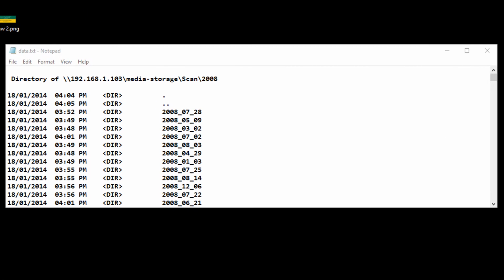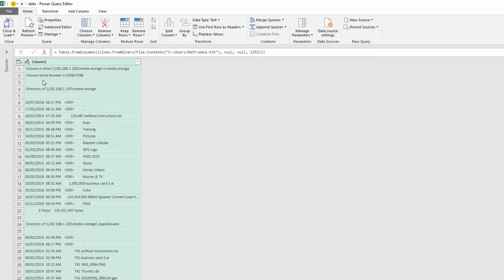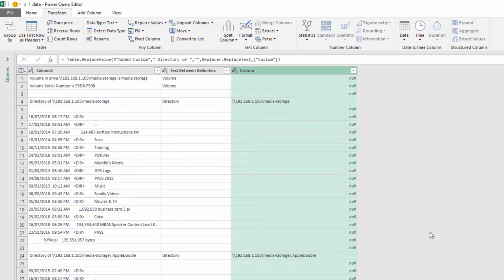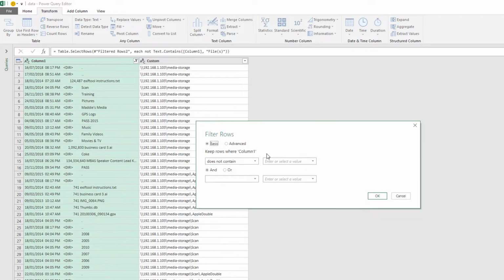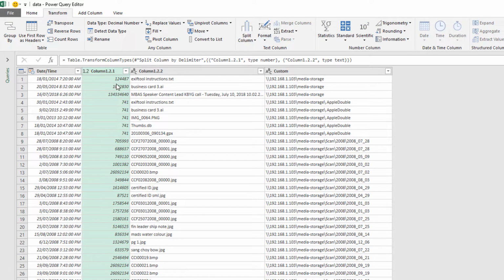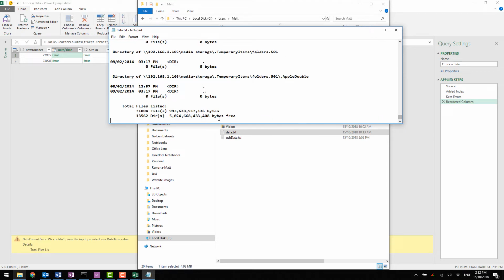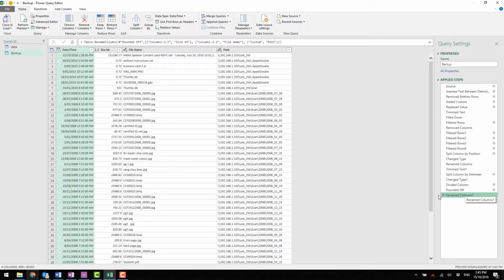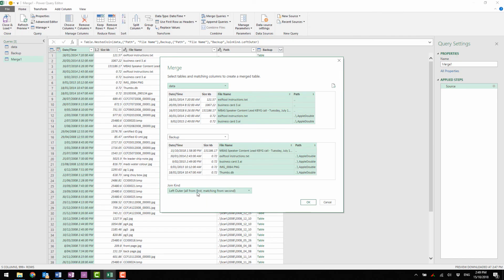DOS Directory Extract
In this video I will show you how you can extract the folder paths and file names using Power Query from a DOS directory extract.